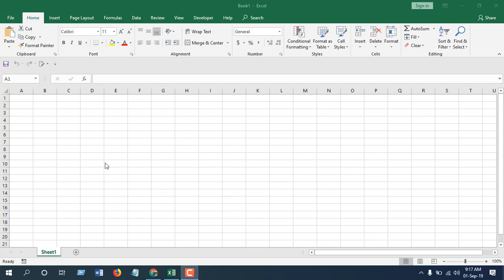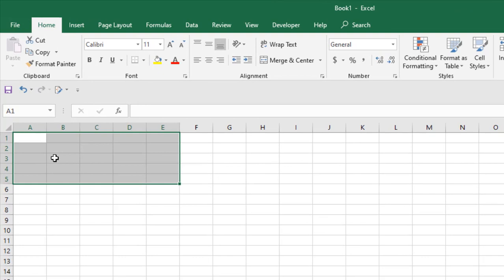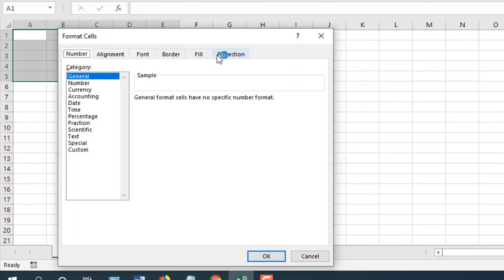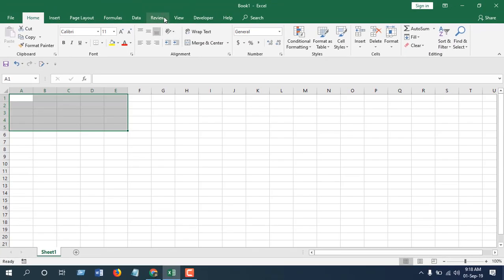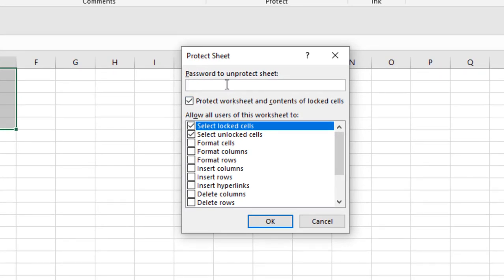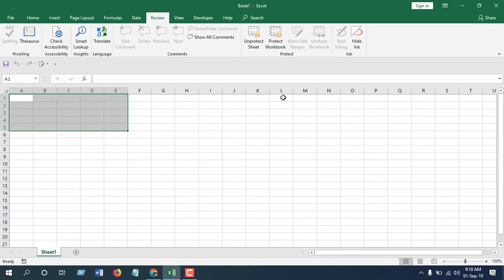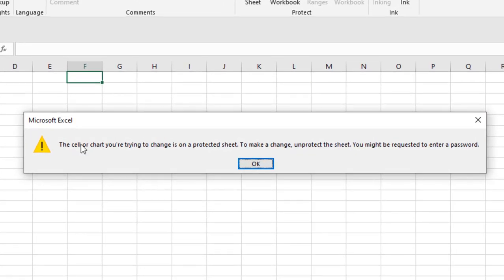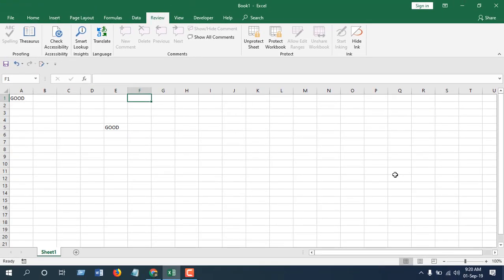How To Allow Changes To Certain Cells Only In Excel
How to allow data entry only in specific cells in Microsoft Excel. Sometimes a lot of people work on the exact same workbook and thus require some restriction while entering data. In this advanced excel tutorial i am going to show you how you can allow people to enter data to only specific cells in Microsoft excel. Lets get started.
Step 1: Select the data range where you want to enter data
Step 2: Right click on the selection and select format cells
Step 3: Click on "Protection" and Un-check Locked in the checkbox.
Step 4: Now click on the data tab
Step 5: Click on the "Protect Sheet"
Step 6: Enter and Confirm Password and click Ok.
Done. Now you can only enter data to those pre-selected cells and all the other cells are now locked and you can't enter data to those cells.